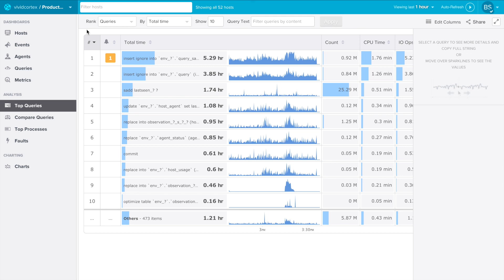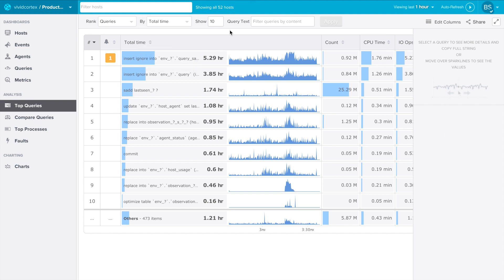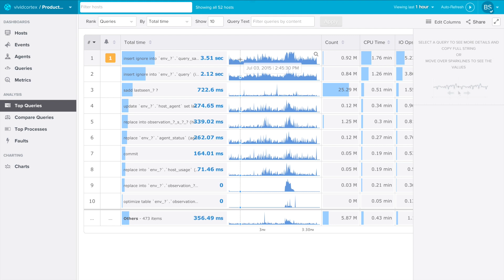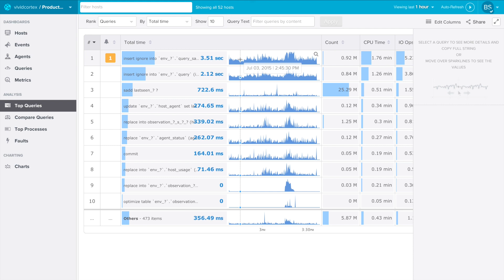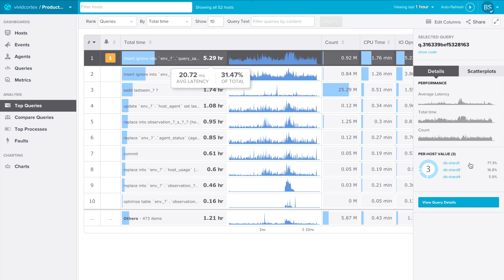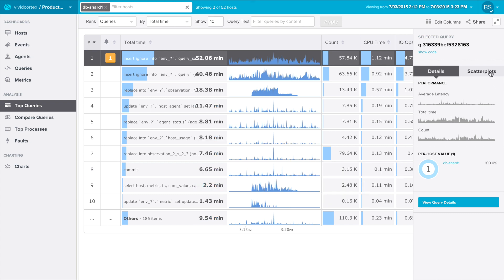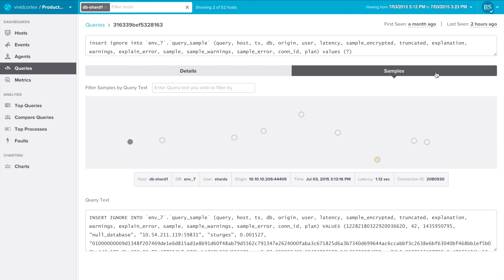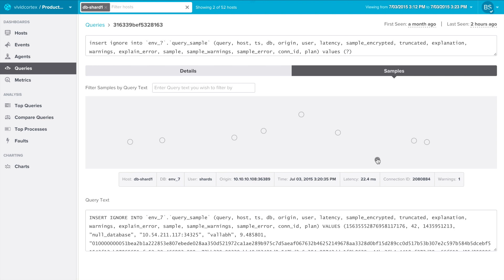Top Queries - VividCortex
This video demonstrates some of the major features of Top Queries, which lets you find and drill into the most important queries your database servers execute.